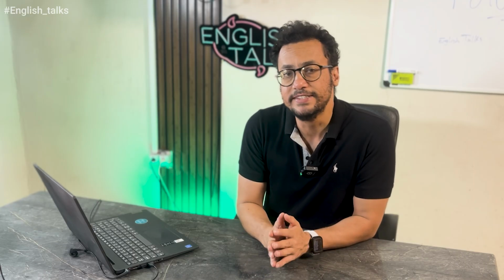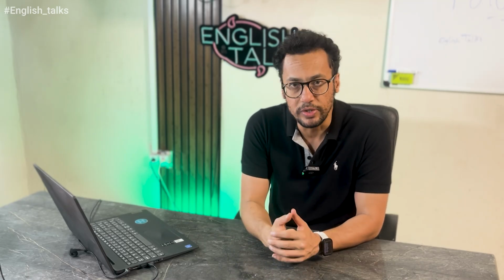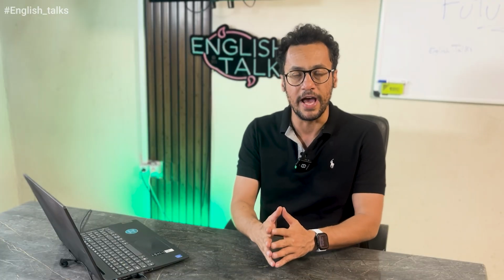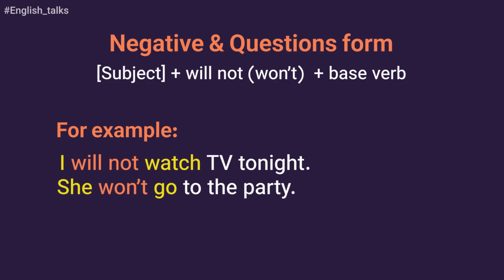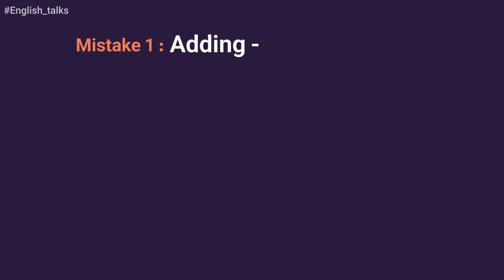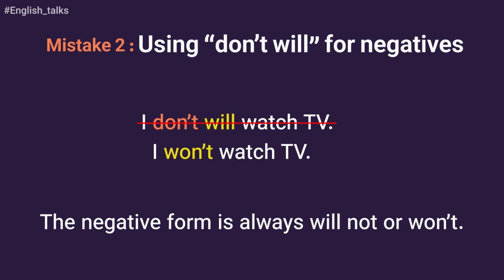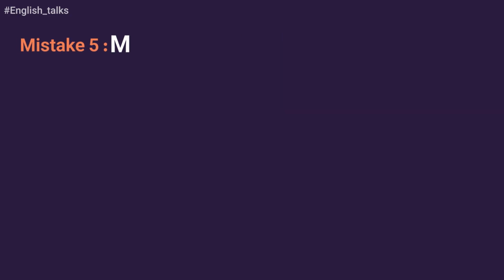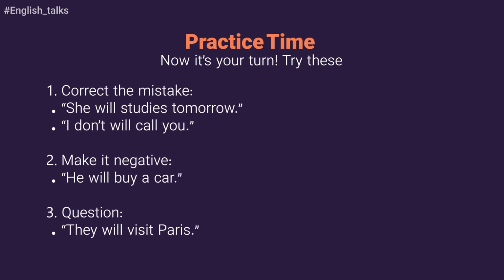Future Simple in English 🔥 | When to Use “Will”, in just 5 minutes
In this video, you’ll learn how to talk about the future in English using the Future Simple tense.⏰

🎯 I’ll show you when to use “will”, how to make negative, and question sentences, and give you real-life examples to sound more natural!

🔍 How to form future simple
🔍 Negative and Question form
🔍 Common mistakes
🔍 and how to Fix them

🌟 Perfect for beginners who want to improve their English grammar and speaking.